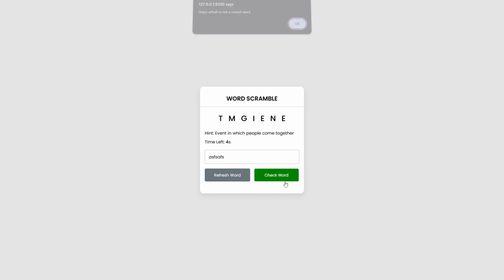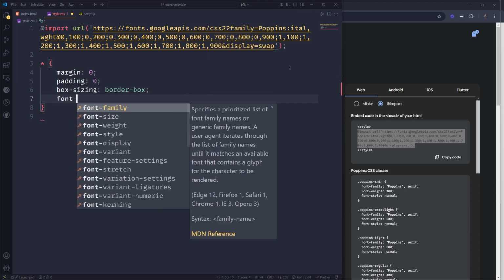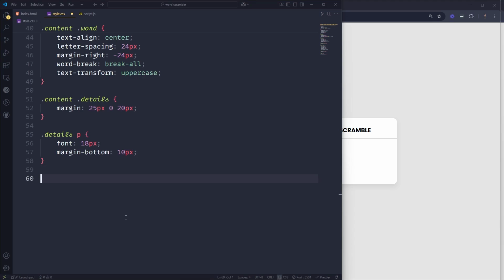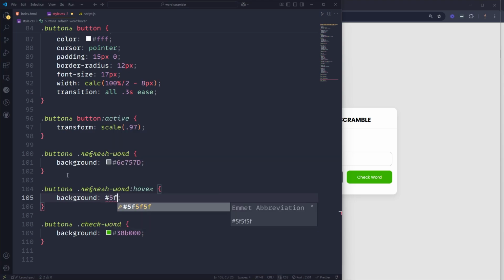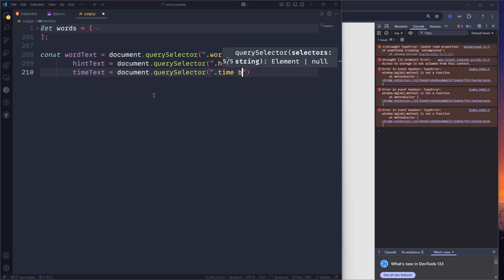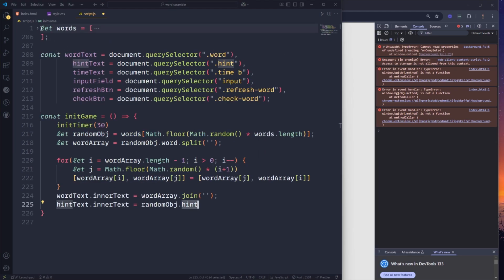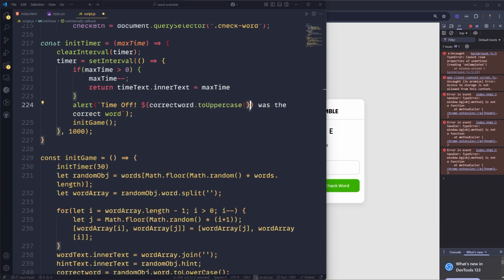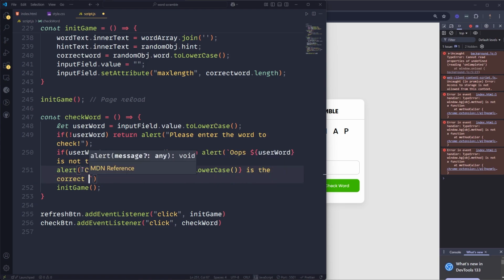Create a Fun Word Scramble Game from Scratch | HTML, CSS & JS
🚀 Learn how to build a fun and interactive Word Scramble Game from scratch using only HTML, CSS, and JavaScript! No frameworks, no libraries—just pure coding to sharpen your JavaScript skills. Whether you're a beginner or looking for a new coding challenge, this step-by-step tutorial will guide you through the process of creating a dynamic and engaging word puzzle game.

🔹 What You’ll Learn:
✅ How to create a word scramble logic with JavaScript
✅ Handling user input and checking answers
✅ Using JavaScript to dynamically update the UI
✅ Adding basic styling with CSS for a polished look

📌 Timestamps:
⏳ 00:00 | Introduction & Project Overview
🛠️ 01:04 | Setting Up the HTML Structure
🎨 04:56 | Styling the Game with CSS
💡 18:06 | Writing the JavaScript Logic
🚀 34:10 | Conclusion & Next Steps

✔️ Hands-on JavaScript practice with real-world application
✔️ No libraries or frameworks required—just pure HTML, CSS & JS
✔️ Fun project to add to your portfolio!

This video is ideal for anyone looking to improve their JavaScript skills by working on an interactive mini-project. Whether you’re a student, self-taught coder, or web development enthusiast, you’ll walk away with a fully functional game!